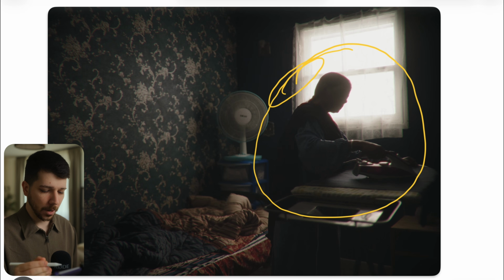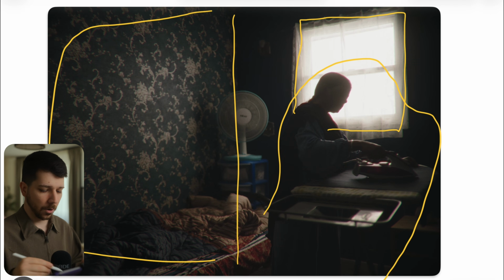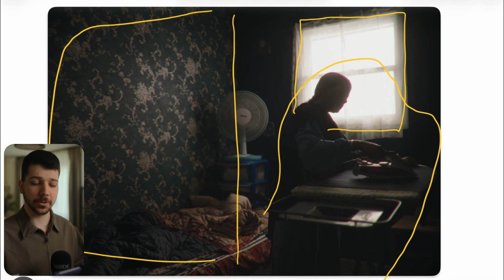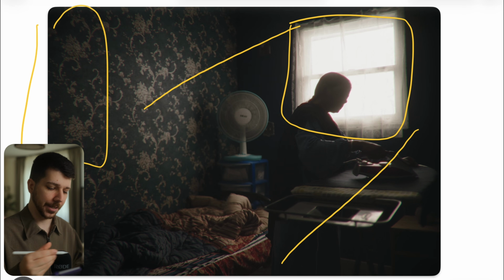This Is the Filmmaking Trick You’re Missing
Do you know this feeling as a filmmaker?

Your shot looks good.
Nice color grading. Clean lighting. Solid camera work.

But something still feels… off.

Like it’s not fully cinematic yet.

In this cinematography breakdown, I show you a project where actor placement and visual hierarchy made all the difference.

Where you place your actors, how you stage a scene, and how you guide the viewer’s eye through lighting can completely transform your image.

I break down exactly how this was done and how you can apply these techniques to your own projects to achieve a more cinematic result.